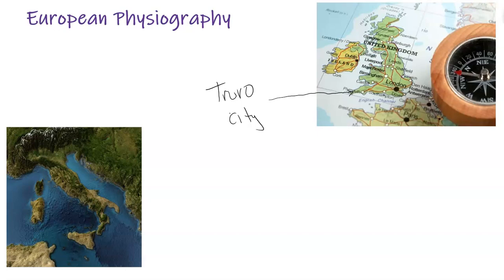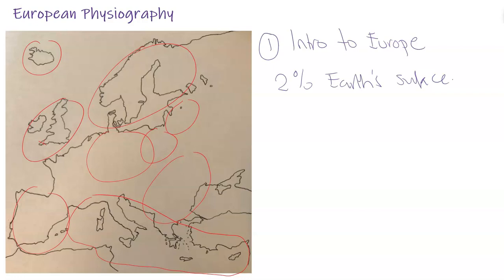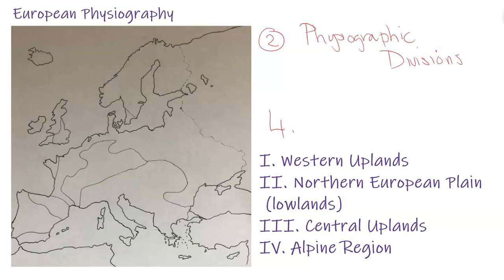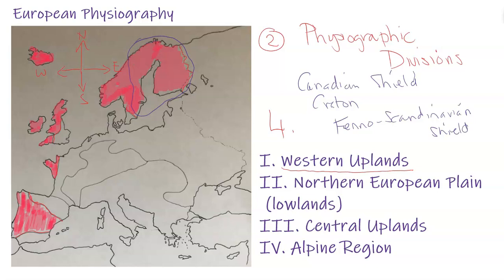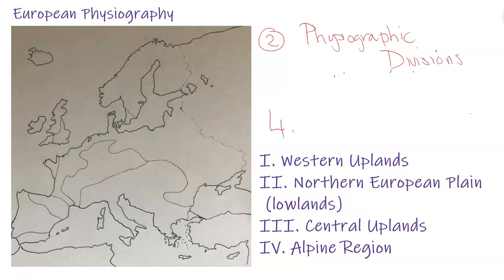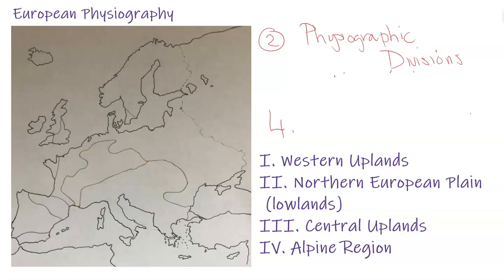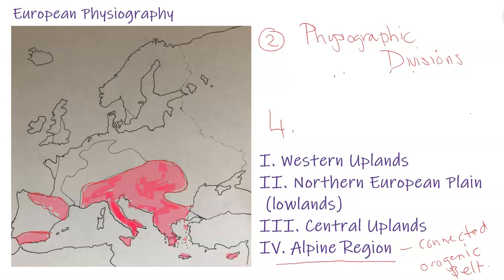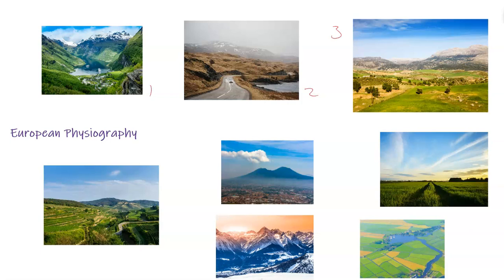Europe’s Physiographic Regions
TESC reviews beautiful European landscapes and landforms. Each physiographic division is highlighted for its geography, relief and terrain.